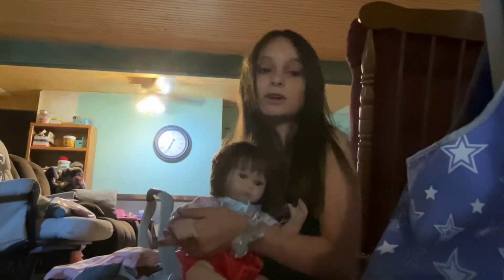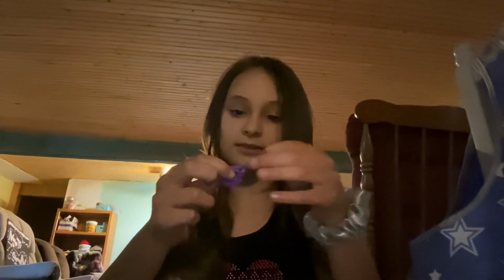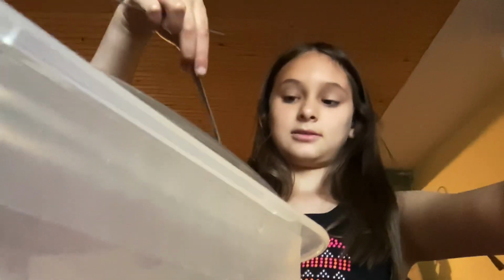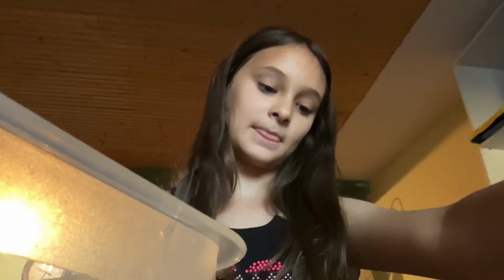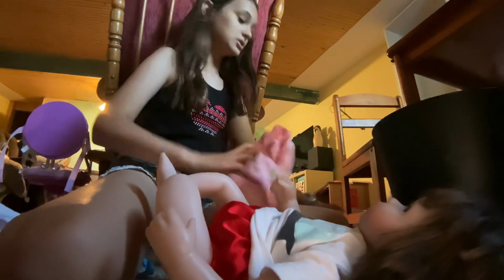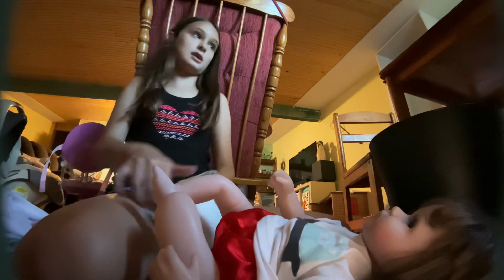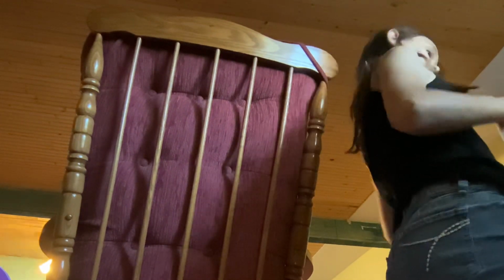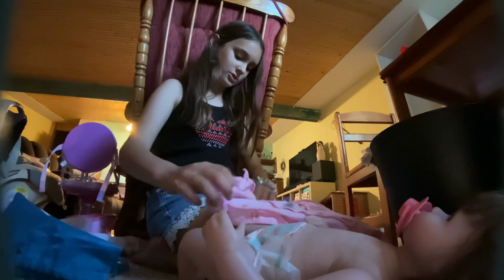Night routine of Eva and Ziny